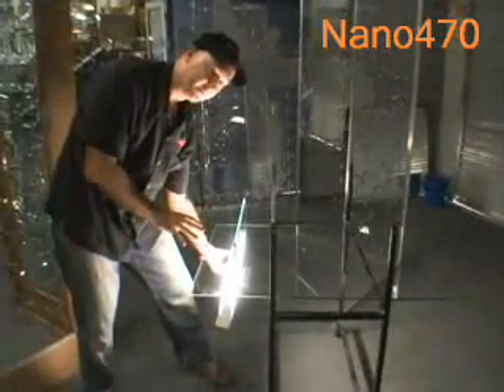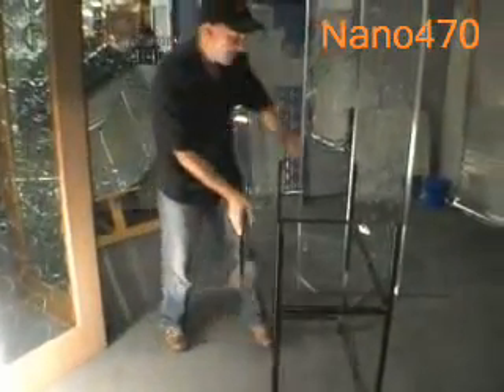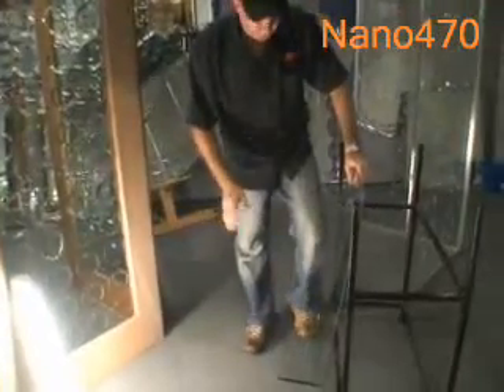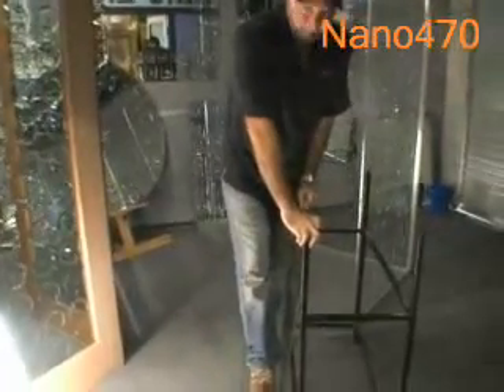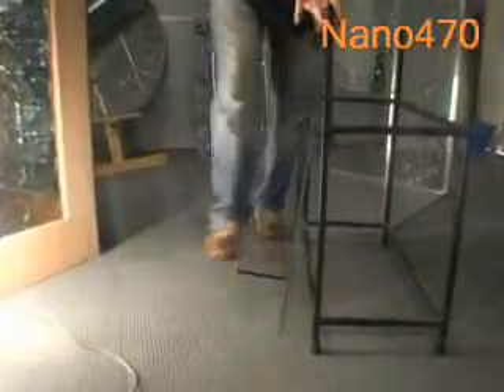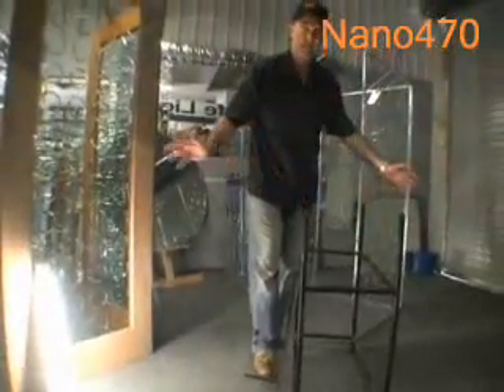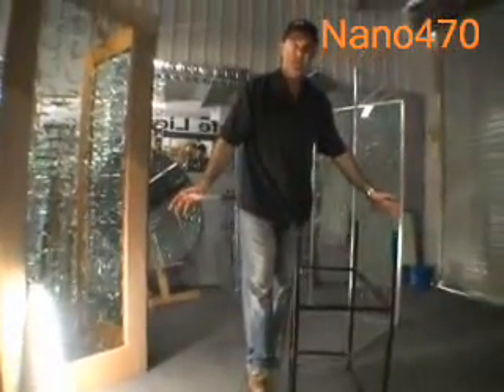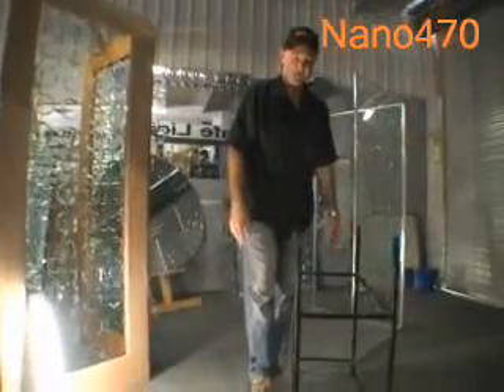Nano470 White Light Curing Glass Adhesive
Using only white light to cure Nano470 glass to glass adhesive